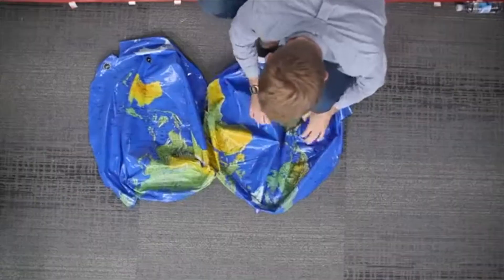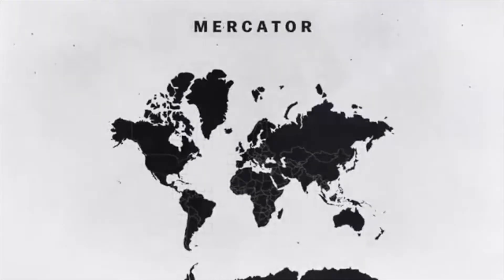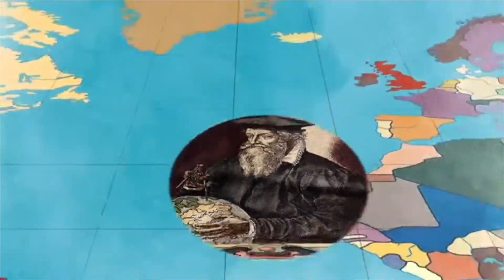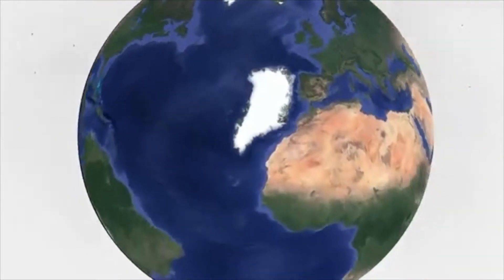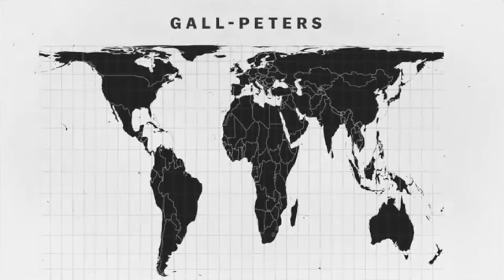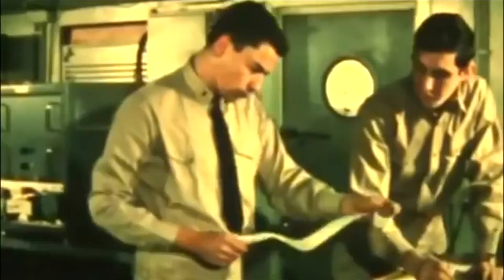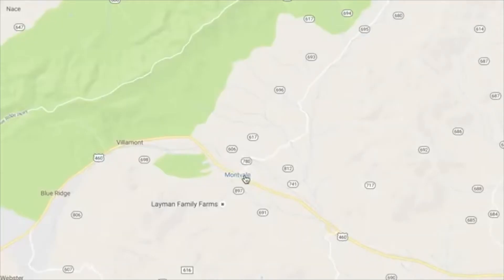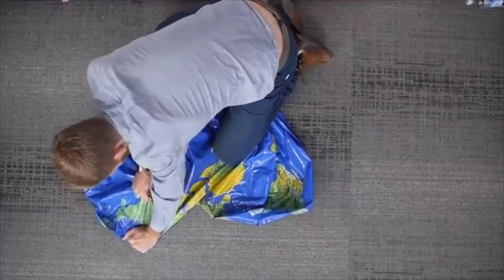ISNS Announcements Nov 9, 2020